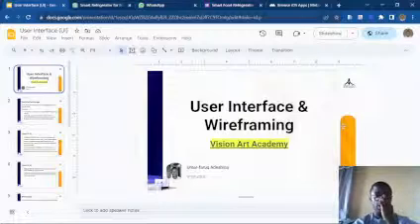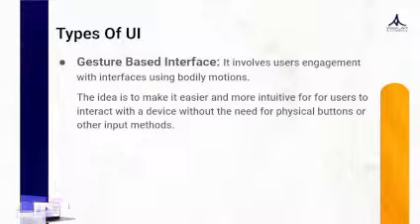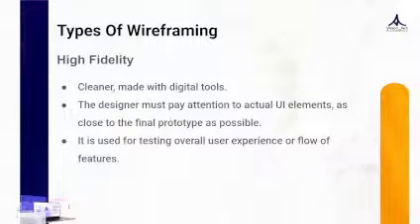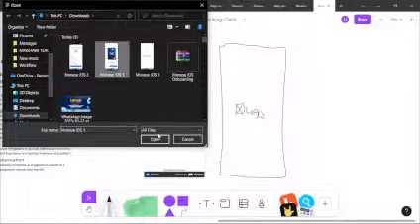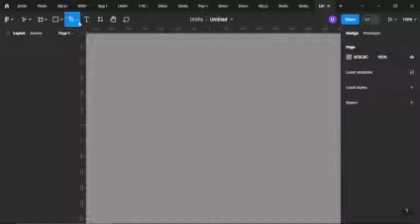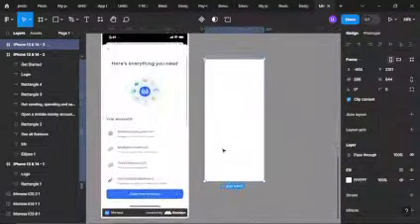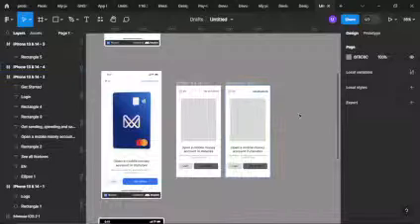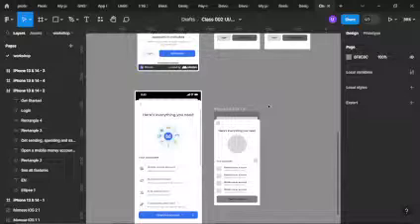User Interface & Wireframing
Types - GUI, VUI, Gesture based

Wireframing - Skecthing
-Low Fidelity
-Mid Fidelity
-High Fidelity